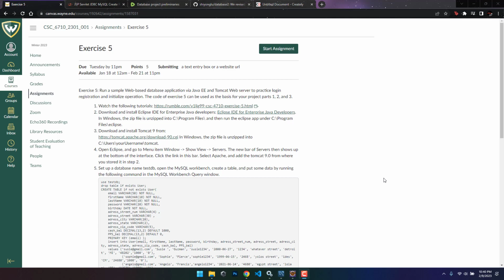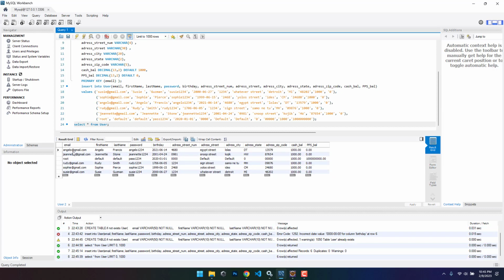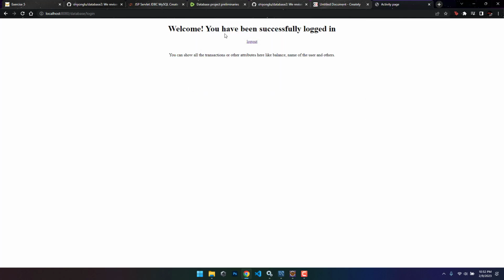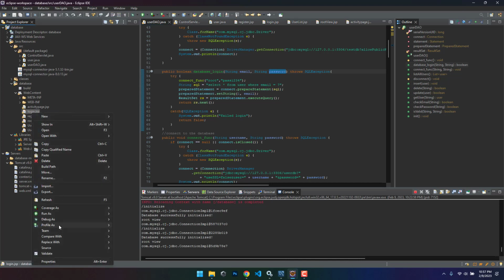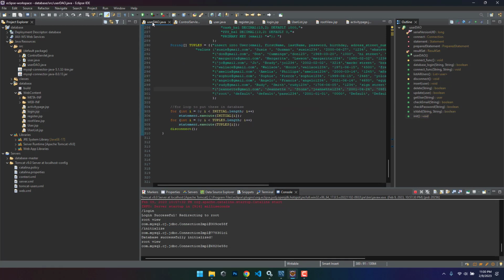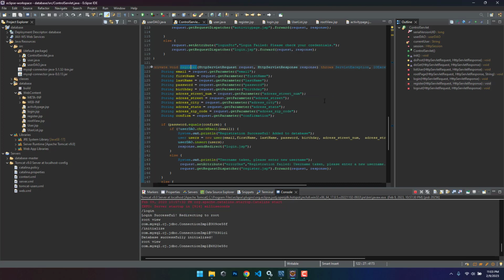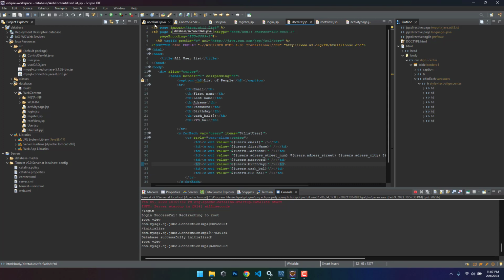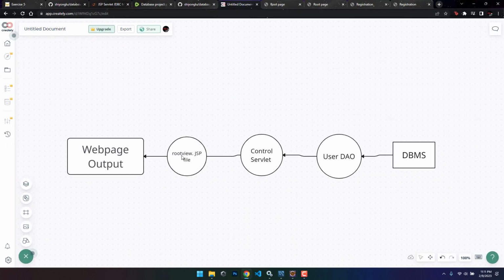DBMS - Exercise 5